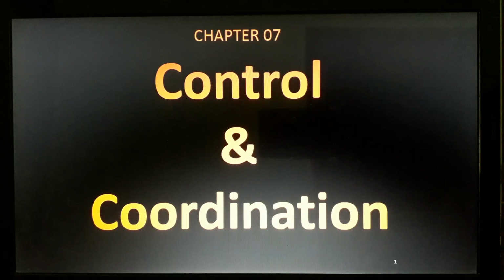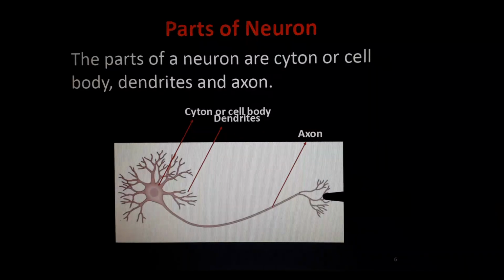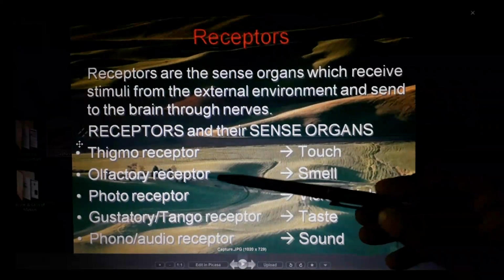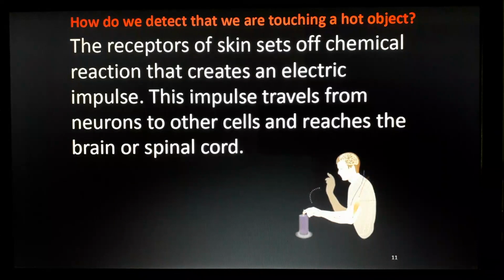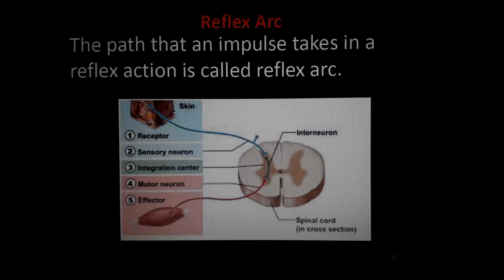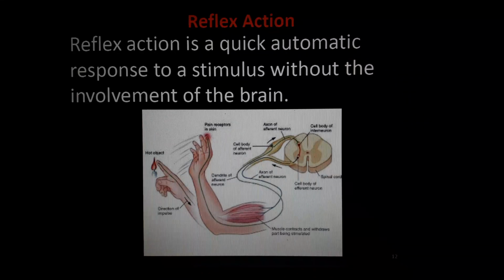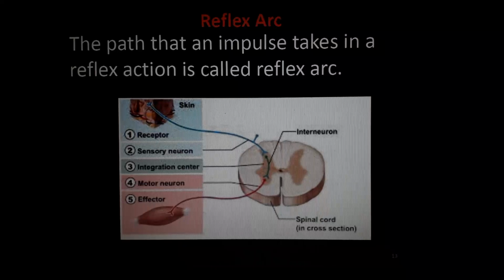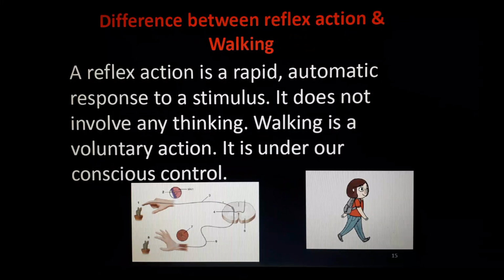Science Class 10. Chapter 7. Control and Coordination Part 2. Receptors, Reflection Action and Arc.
Passion towards Science NCERT Science class 10. Chapter 7. Control and Coordination. Reflex Action And Reflex Arc. 5 sensual receptors.